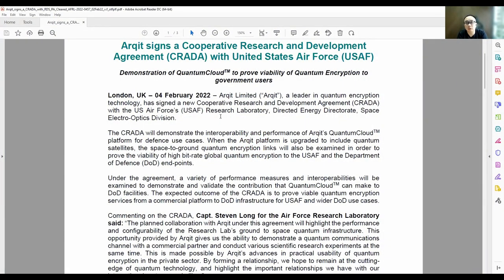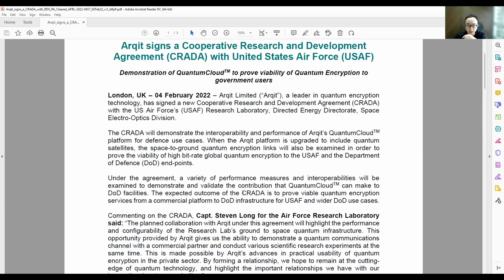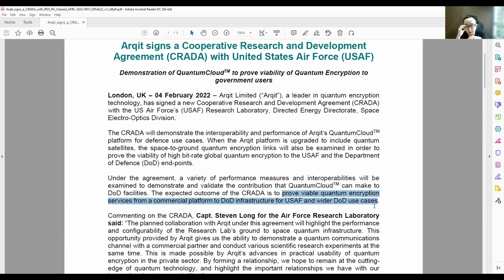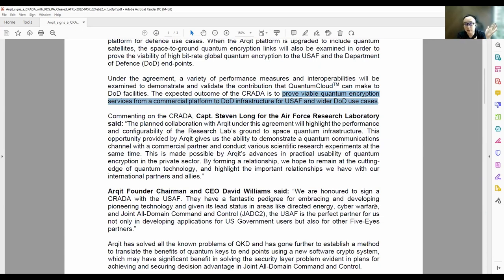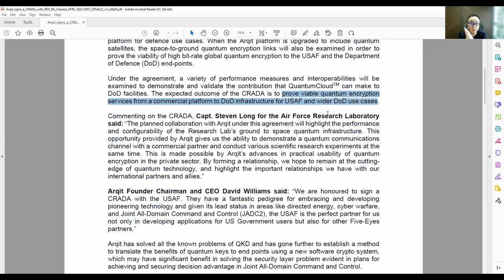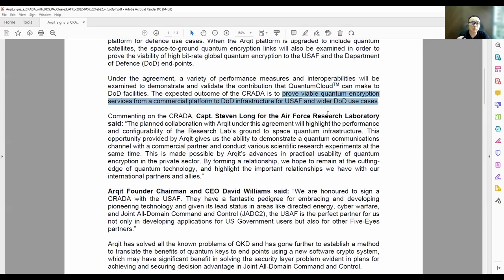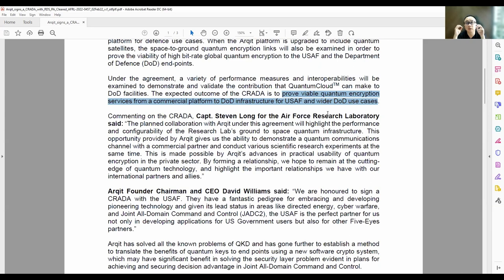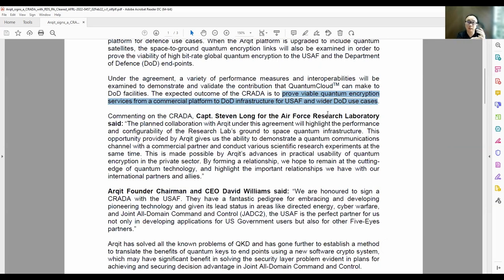Arqit going into US market. WOOTS!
We do not make any recommendations on whether a security is a buy/sell as every investor has different investment goals and risk profiles. Any resemblances of characters are pure coincidence and do not represent anyone or any organisation. The content in this video is accurate as of the posting date. We are not liable for any losses directly or indirectly from the information shared. You are advised to seek a qualified financial adviser for any recommendations.